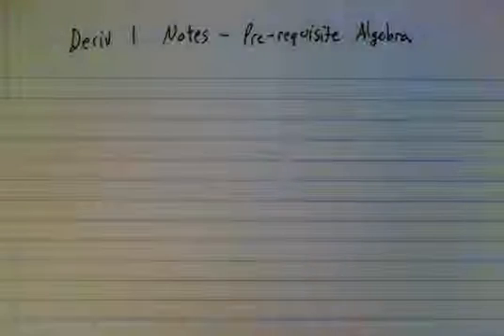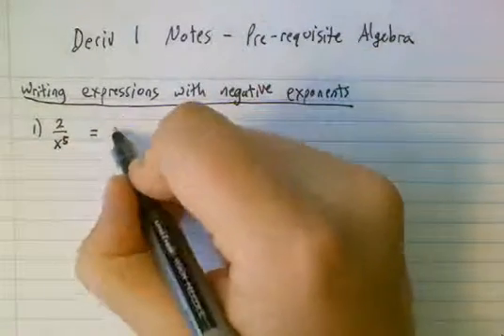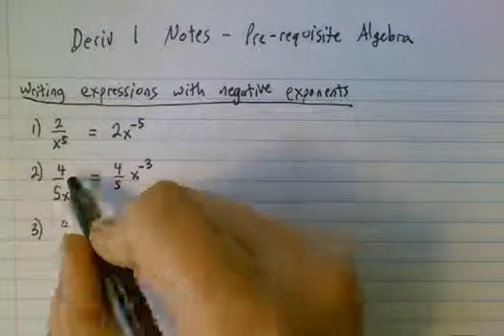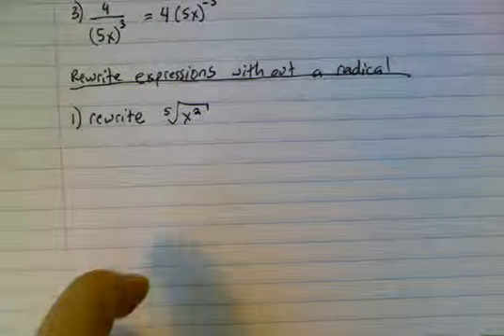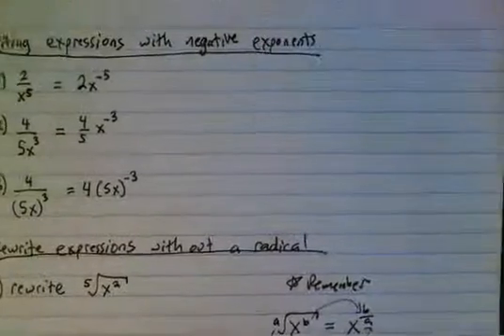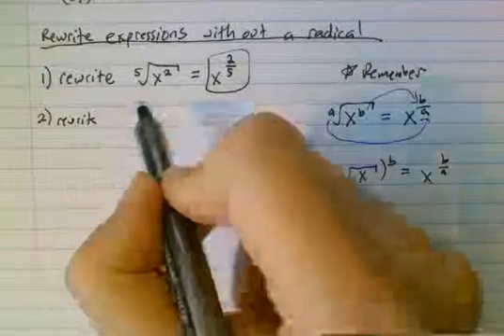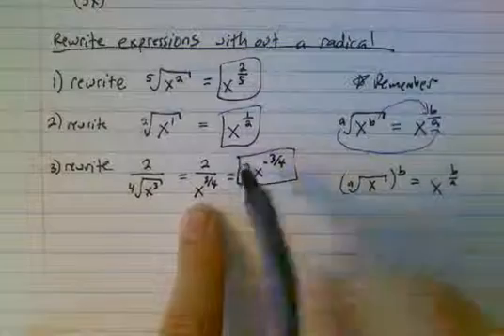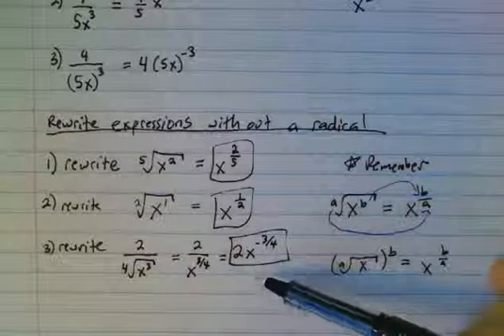Deriv D pre req) Rewriting Exponents